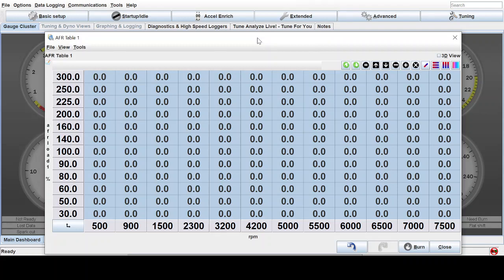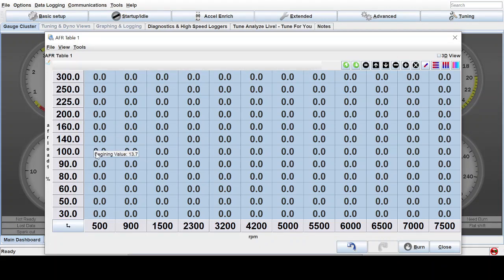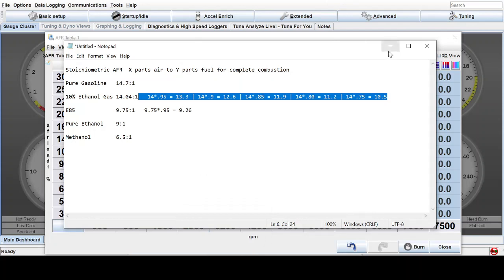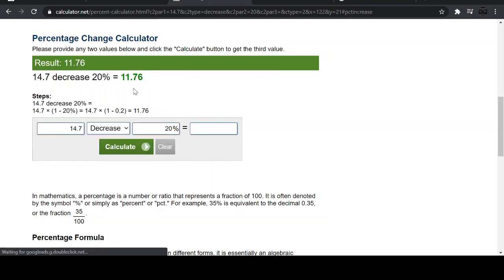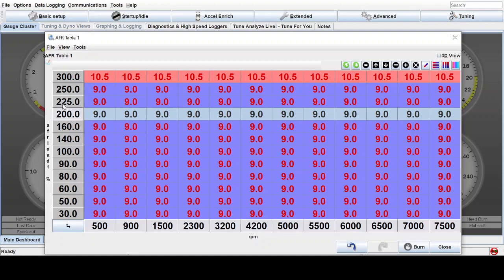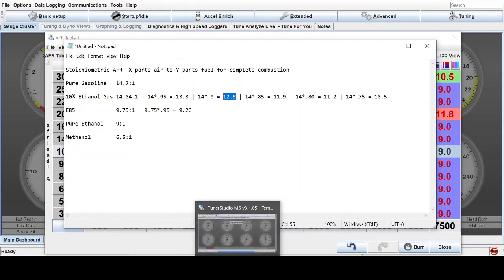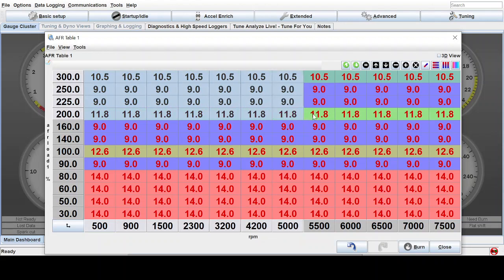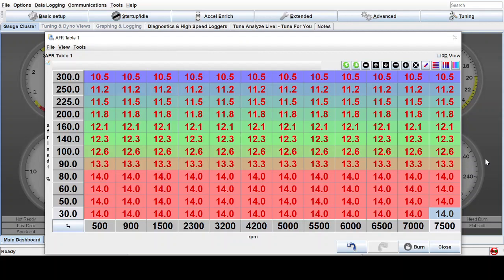Megasquirt AFR Target Table Basics | Learn to Tune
How to create an AFR target table for using autotune in Tuner Studio. My explanation is not the most clear but I hope it helps you get your project going. Please comment with any questions below and I will try to get back to you asap. Thanks

Camera Setup
Camera mic
USB audio